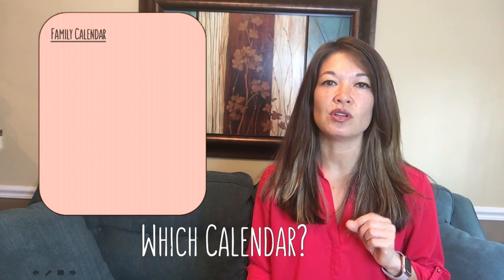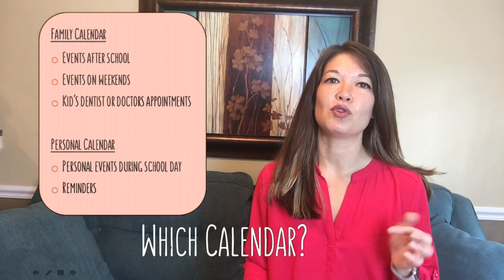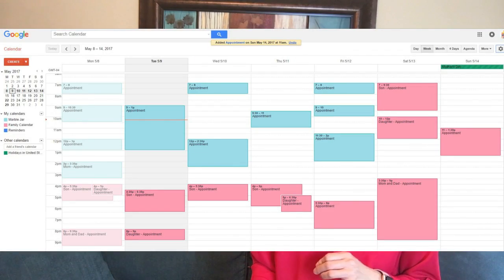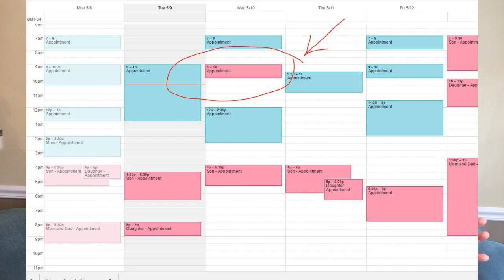How to Use Google Calendar for Your Family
In this video, I'm going to show you how to use Google Calendar to share your family's schedule in real time with all of the members of your family.

I'm a Google apps fan. I use gmail, Google Drive and Google Calendar. Everyone in my family has a gmail account and therefore, has access to all of the free Google services -- including Google Calendar.  This system involves creating an additional calendar on your Google account -- the Family Calendar -- and then sharing that with everyone in your family. Here are some of the //advantages://
• Annoying Invites
• Expandable
• Details
• Location
Here's how you do it.
Step 1 - Make 2 Google Calendars
First -- you'll need to have a Google account and so will all of the members of your family. This is simply a sharing mechanism for calendars. From your Google account, you will need to add a Family calendar -- so that would give you a minimum of 2 calendars: a personal one and a family one.  You could keep it all on one calendar, but then when you share it, your whole family will know about all of your daytime business events and lunches with friends. For reasonably obvious reasons, I prefer to keep those things on a different calendar.

In Google Calendar, go to My Calendars -- and then Create New Calendar -- enter the name. I chose "Family Calendar".  We'll come back to sharing later.

Step 2 - Choose Calendars for each event
Now for each appointment that you put in, you'll need to choose what calendar it appears in. I have the Family Calendar listed as the default on my phone since I tend to have more family appointments than personal. Go to Settings -- Calendar -- then choose Family Calendar as the default.  //demo//  I can't figure out how to do this from a browser, so I have to change the calendar more frequently.  You'll need to create some behavioral rules for yourself to determine when an appointment goes in which calendar. Here are mine:
• Family Calendar - appointments that happens after the kids get home from school or on the weekends. Even if it specifically pertains to me but is in the evening, it is useful for everyone to have an idea of where I am in the evenings and weekends.
• Lara's Personal Calendar - appointments that happen during school hours. I make exceptions for kids doctors and dentist appointments that happen during the school day since those are relevant to the family. Also, if the kids are on break or my husband is taking a day off, I may put those appointments on the family calendar. Also, if I'm using an appointment as a reminder tool for myself, I try not to clutter up the Family Calendar (e.g. Don't forgot to put out donations for Purple Heart to pick up.)

Step 3 - Check regularly to make sure you are using the right Calendars
This is actually pretty easy if you use my rules. Google Calendar makes the appointments from different calendars different colors.

Step 4 - Share the Family Calendar with the other members of your family
Now it is time to share this calendar with the other members of your family. If you didn't do this when you set up the calendar, go back into the settings of the calendar and share it with the members of your family by email address. From a browser, go to //demo// My Calendars -- Settings -- and add all of the emails of the members of your family.   Make sure everyone has this calendar turned on.  You may have to go into the Google Calendar Settings page and check the box to have the calendar show up. //demo//

Step 5 - Turn on for Mobile Devices
Next, turn the Family Calendar on each mobile device for your family. Because if your family can't see the calendar on their mobile devices, then WHAT IS EVEN THE POINT??!!
On Apple devices, here is how you add the Family calendar to each of your family members' devices. Go to Settings -- Calendar -- Accounts -- and choose to Add Account. You can obviously also turn on other services if desired.  Now, when you go into the Calendar app, it should show up under Calendars.

Anyway -- this is the system that works best for us. I will not lie and tell you that I never go running out the door yelling 10,000 instructions for the day, but it definitely makes life a little easier. Let me know if you have questions or a better system to share in the comments section.